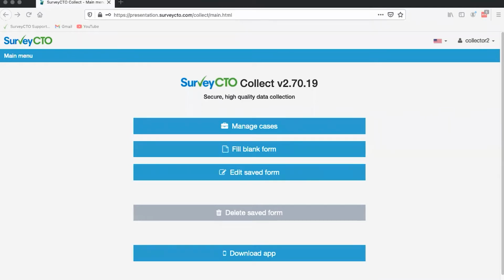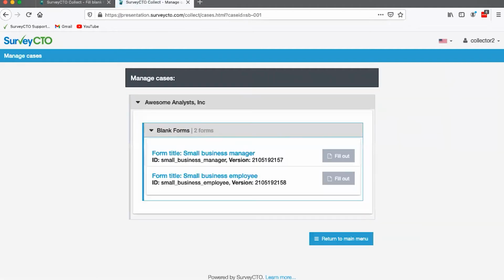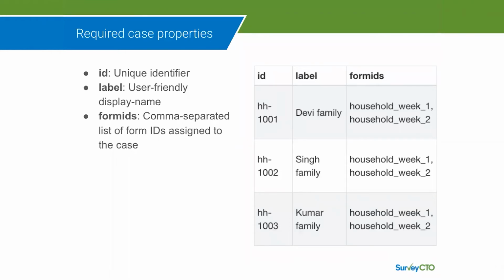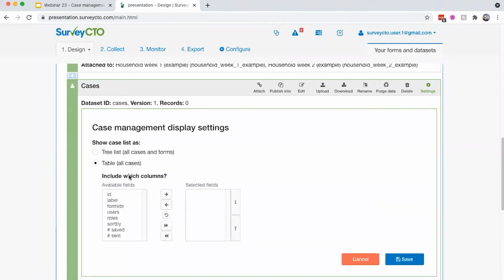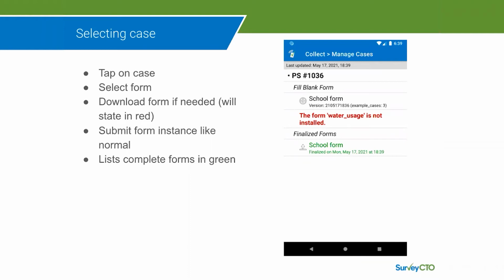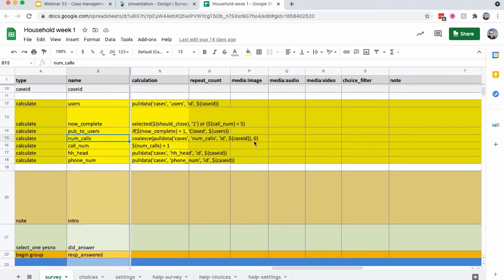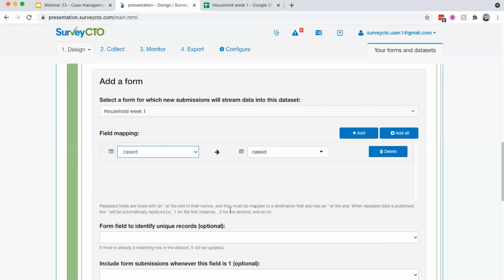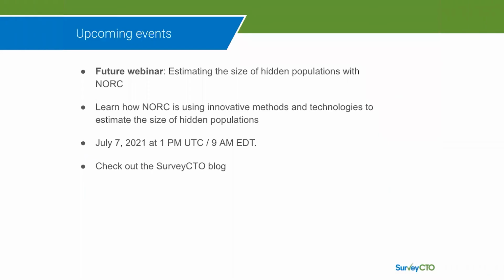SurveyCTO Webinar Series: Learn how to organize your data collection with case management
Case management can be used in general household surveys, to provide enumerators with a list of interviews they need to complete on their devices. It can also be used to structure complex data collection exercises, where multiple team members will fill out different forms over time, contributing to full observations for a single case. For example, a community survey may have several types of observations (e.g. focussed on education, municipal services, local government, etc), necessarily made by different team members, all of which contribute to a complete case.

In this series, learn the following about case management:

- What case management is
- How to set up a case management workflow
- How to associate cases with forms and users
- How to create, update, and close cases
- How to pass data between forms using server dataset publishing
- Attendees will learn how to get started with case management for themselves, helping them to leverage all the feature’s advantages.